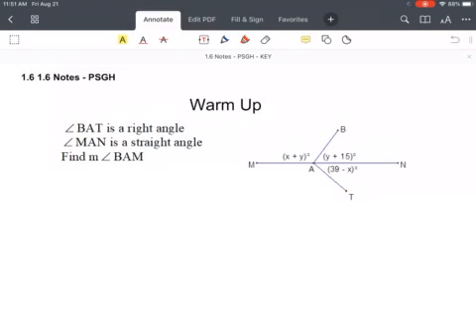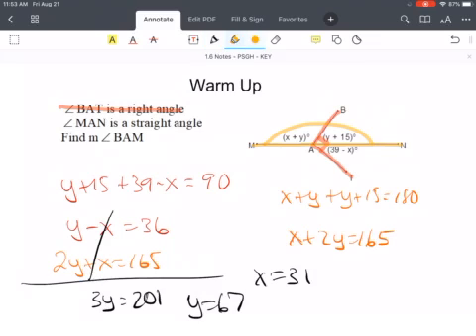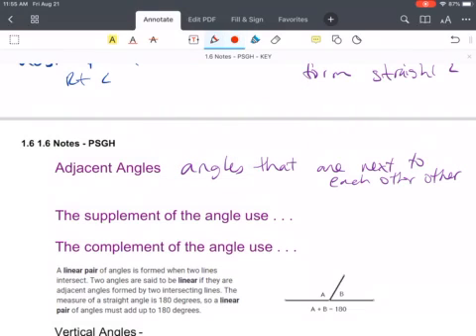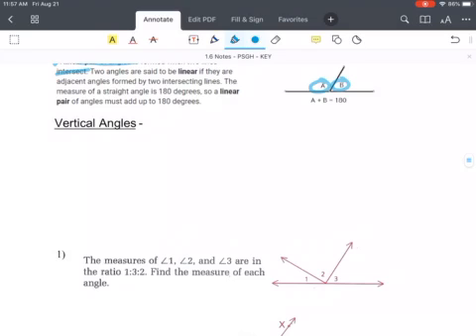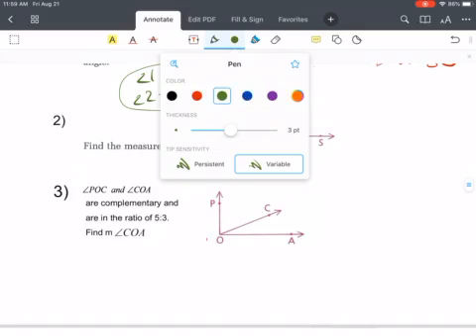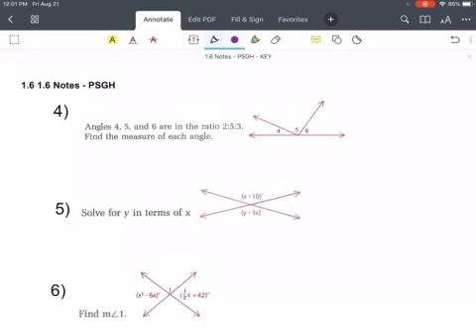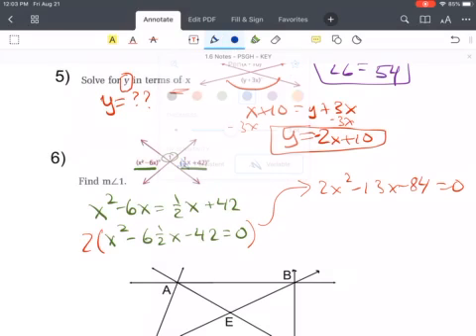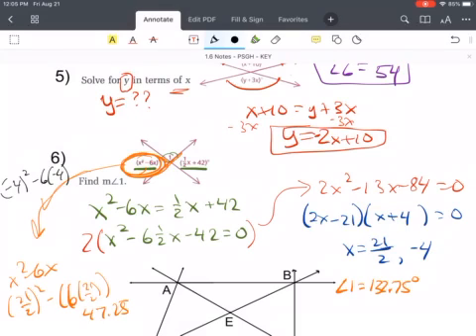1.6 Notes Part 1 - PSGH